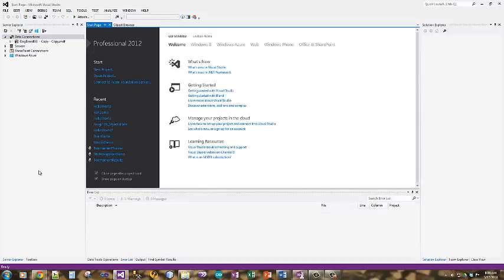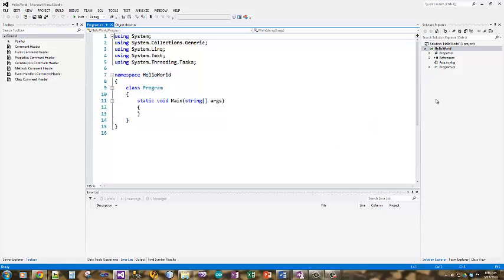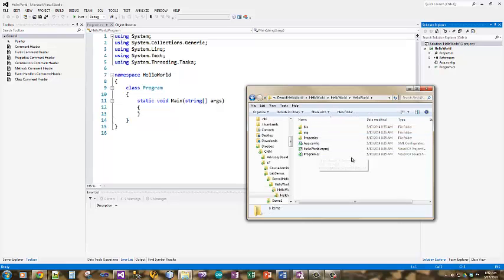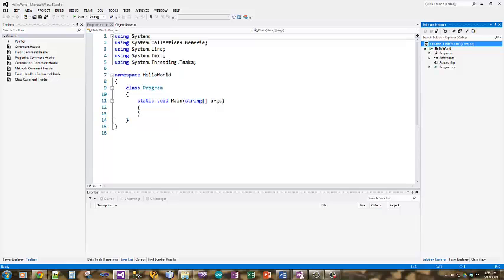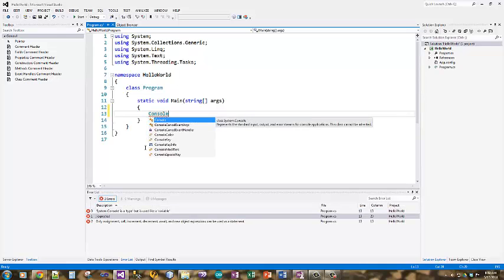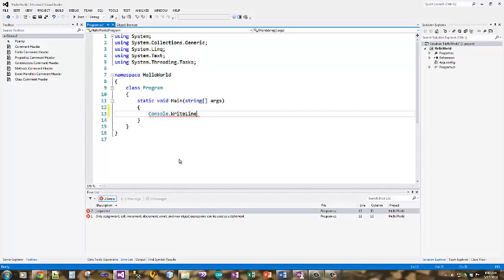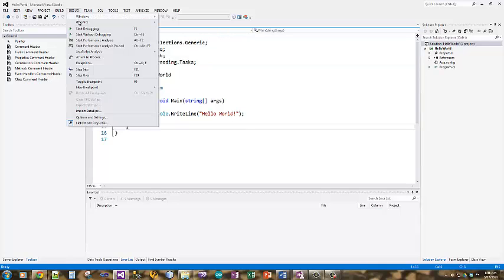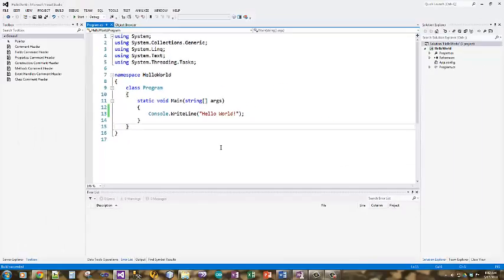C# Hello World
C# Hello World Demo